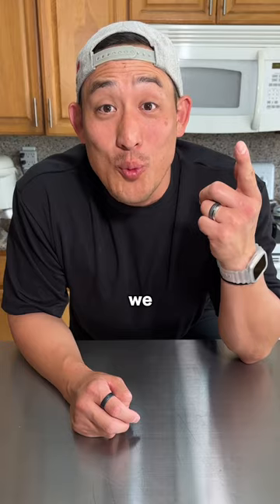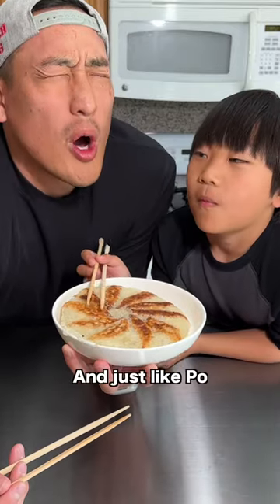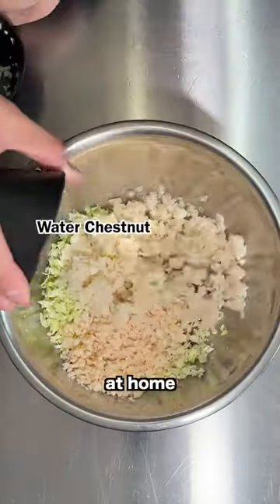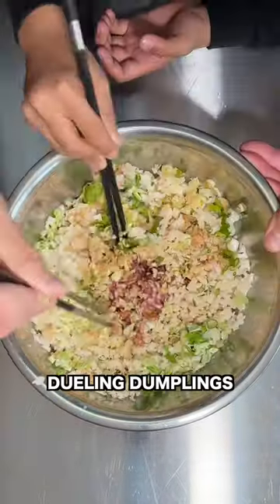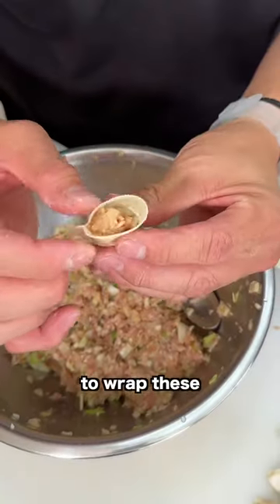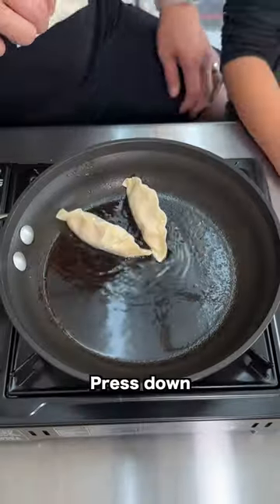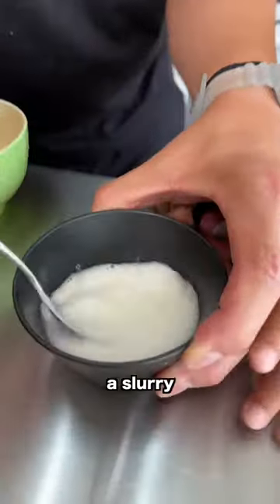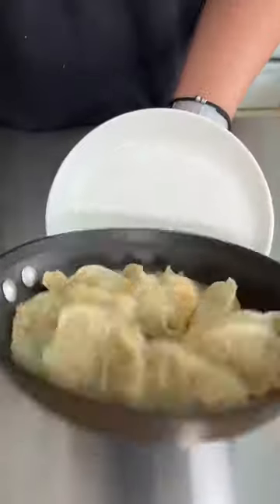Ad You can own Kung Fu Panda 4 NOW! Enjoy movie night at home with our Dumplings with Wings